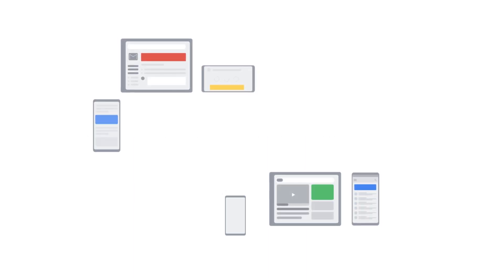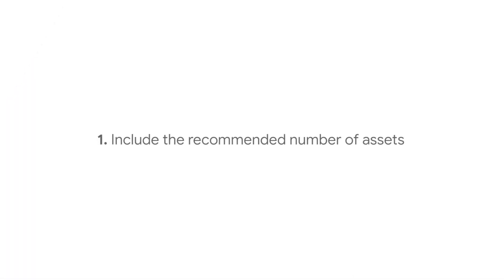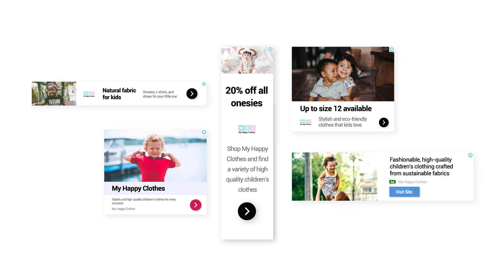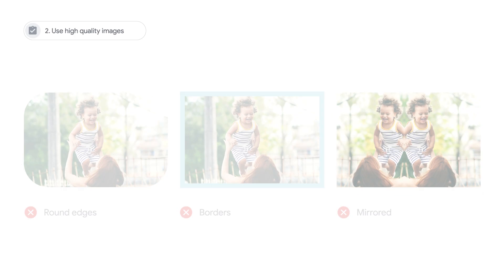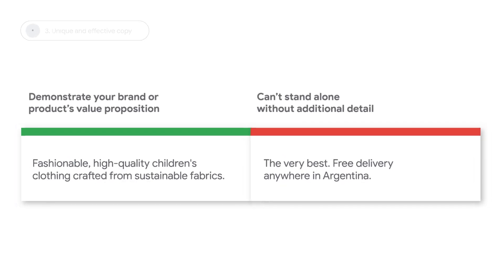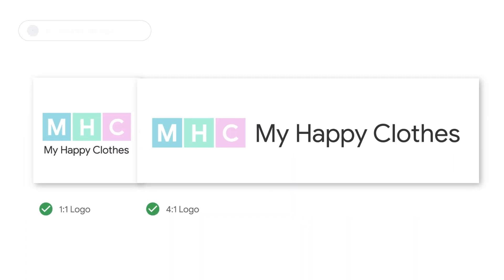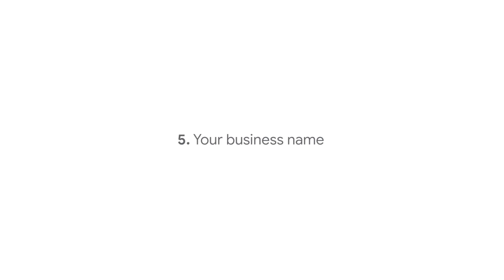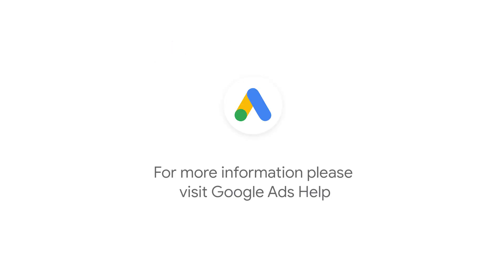Google Ads Tutorials: Creative best practices for responsive display ads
Creative assets are the building blocks of your responsive display ads. Learn the best practices so that you can effectively reach customers across Google Display.

You can now add video as an asset for your responsive display ads!